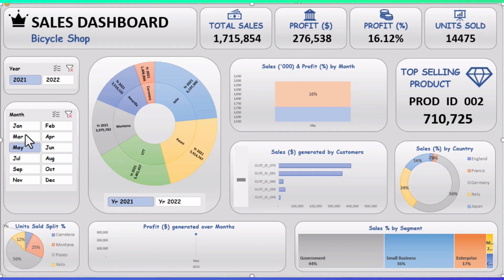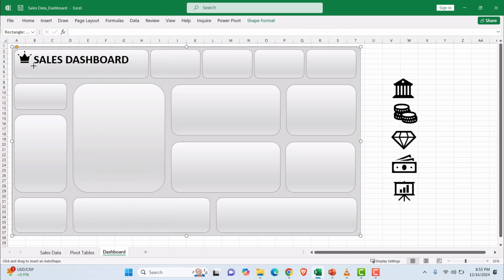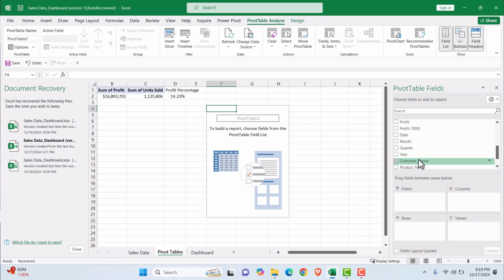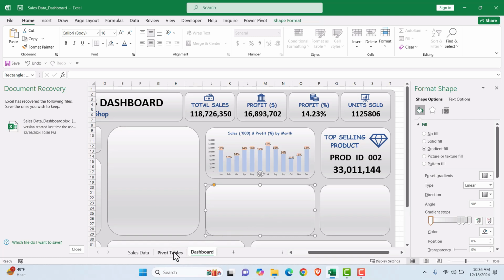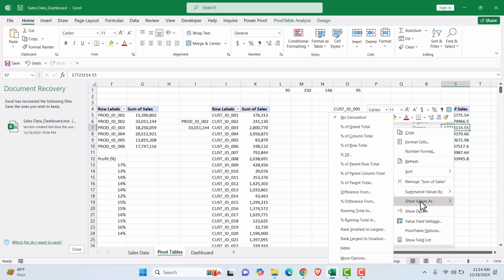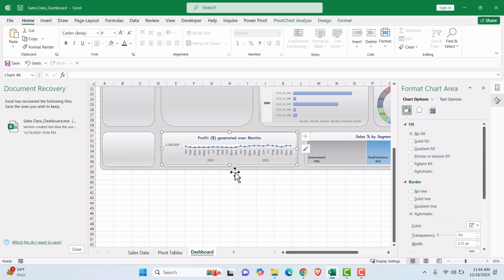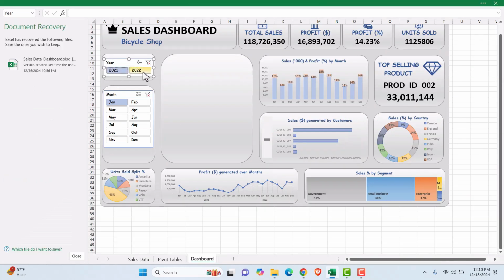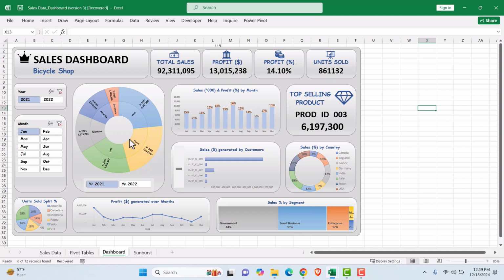Sales Dashboard in Microsoft Excel - Dynamic Excel Dashboard for Sales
Learn how to create a dynamic sales dashboard in Excel! This tutorial covers everything from data setup to advanced visualization techniques, helping you analyze sales performance with ease. Perfect for beginners and professionals looking to boost their Excel skills. Watch now and elevate your reporting game!